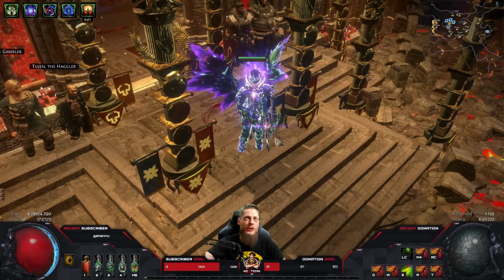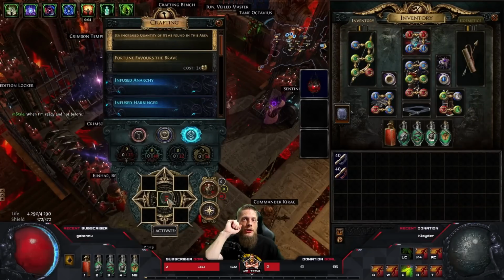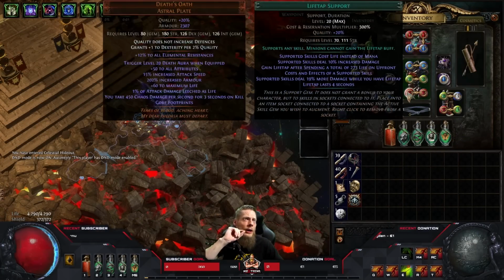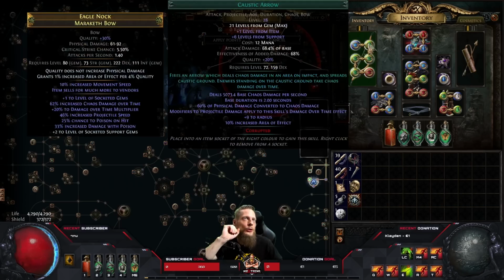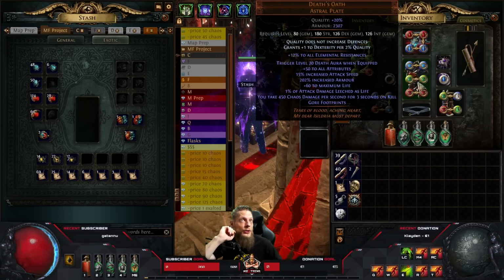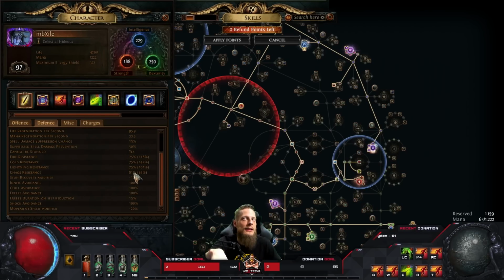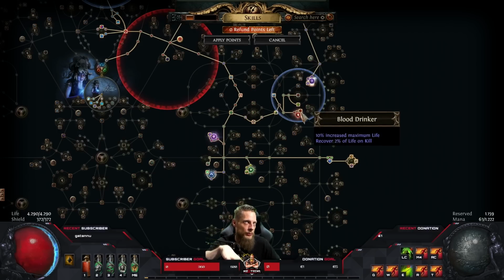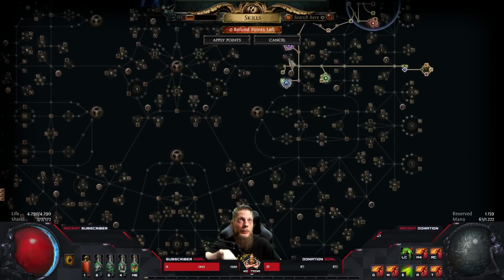[PATH OF EXILE | 3.18] – MF DEATH’S OATH / CAUSTIC ARROW - OCCULTIST - CRIMSON TEMPLE FARMER!